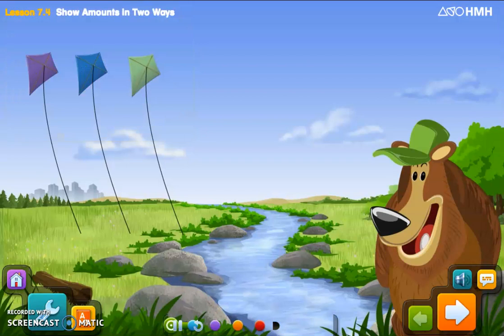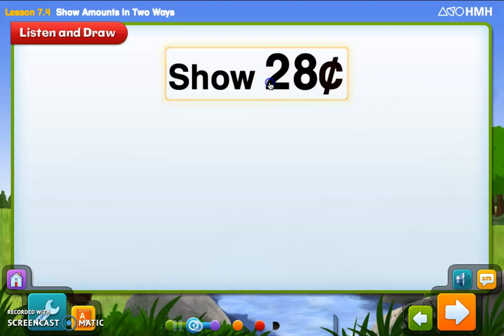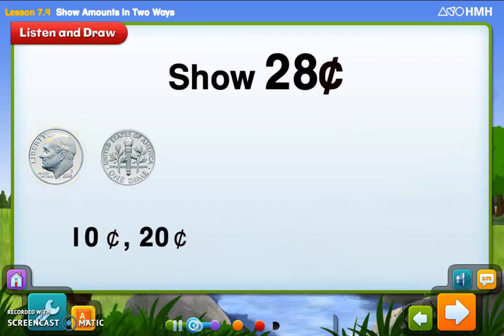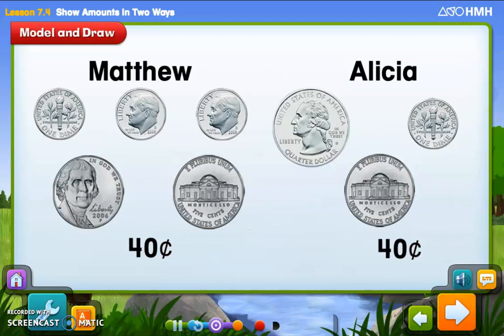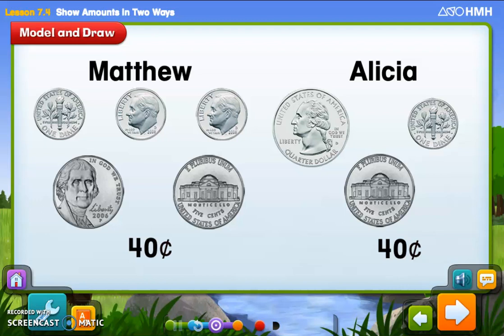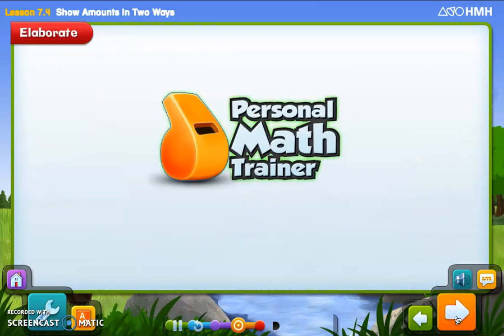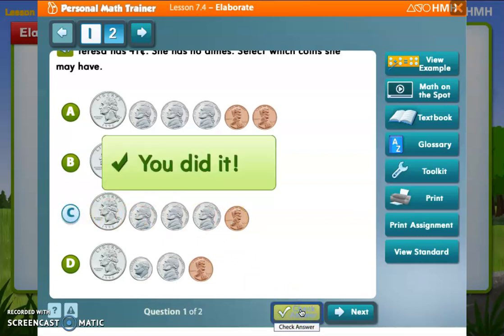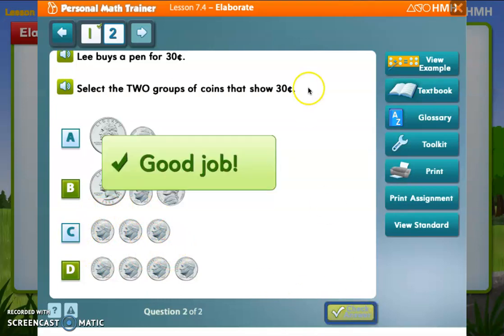7.4- Show Amounts in Two Ways